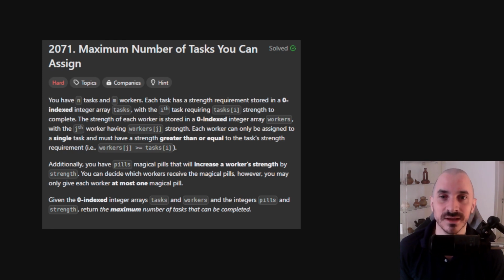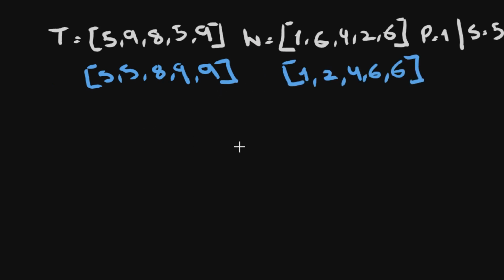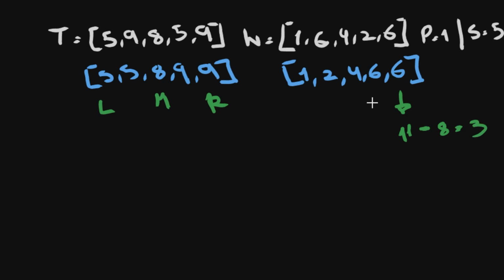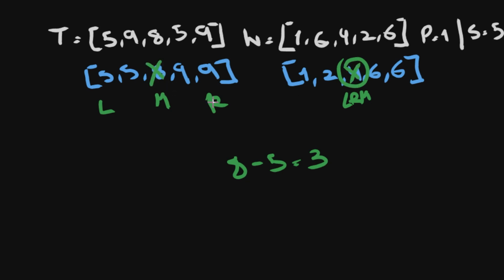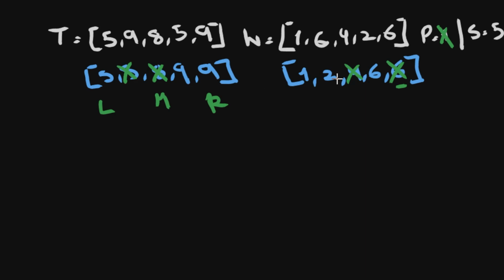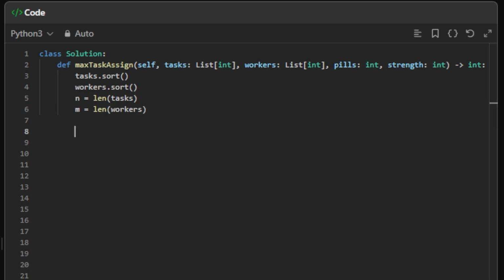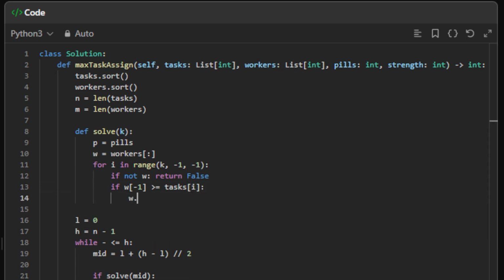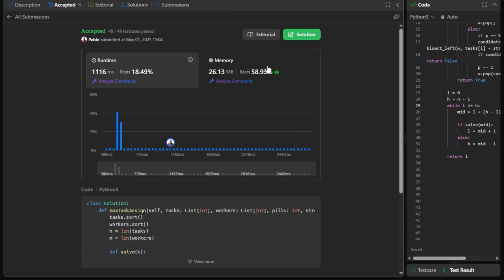Maximum Number of Tasks You Can Assign | LeetCode 2071 - Python